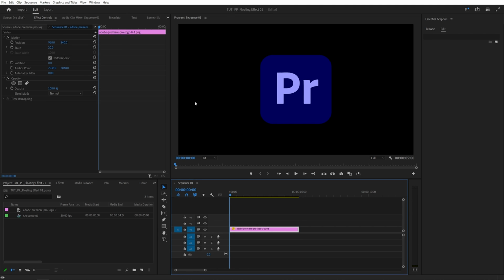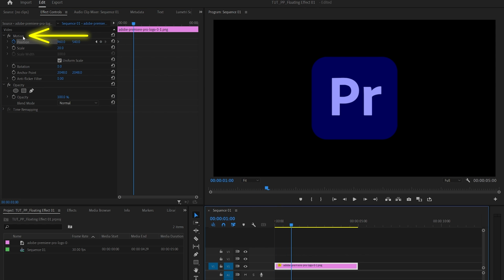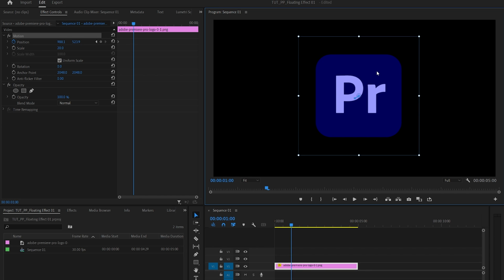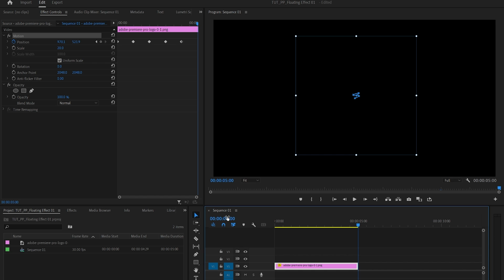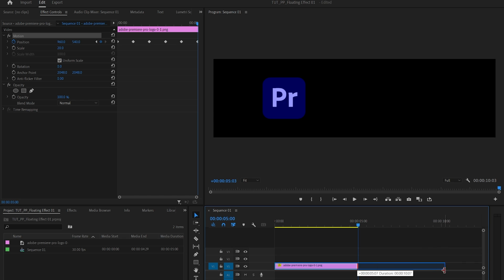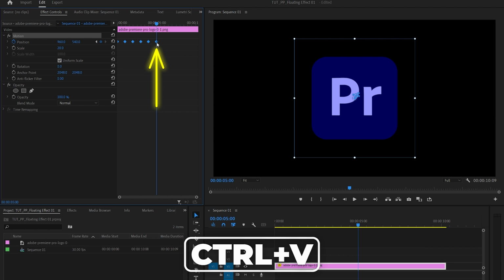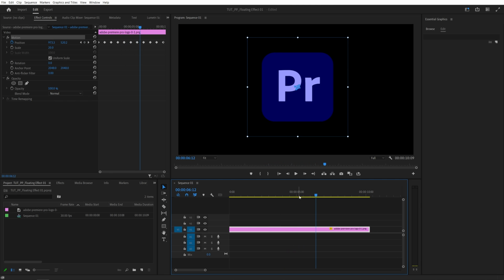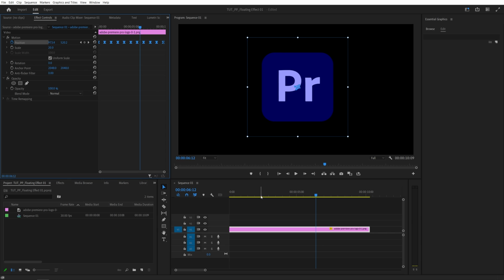How To Make Objects FLOAT in Premiere Pro | Float Effect | Hover Effect